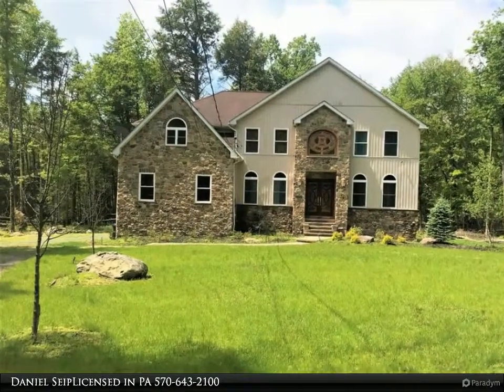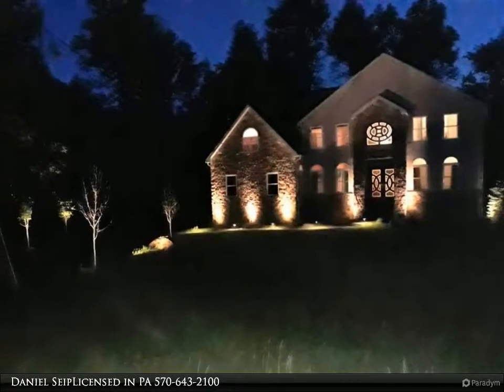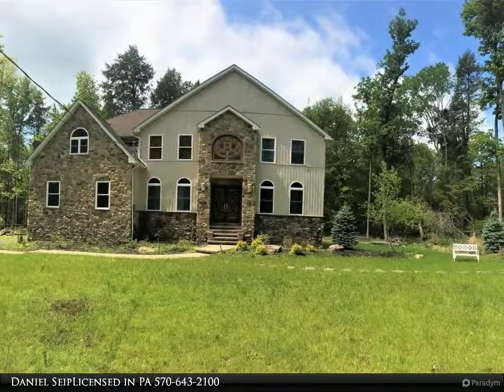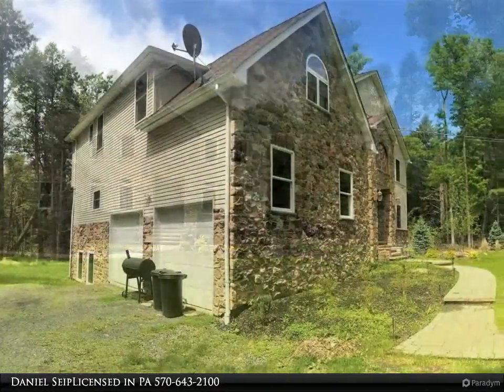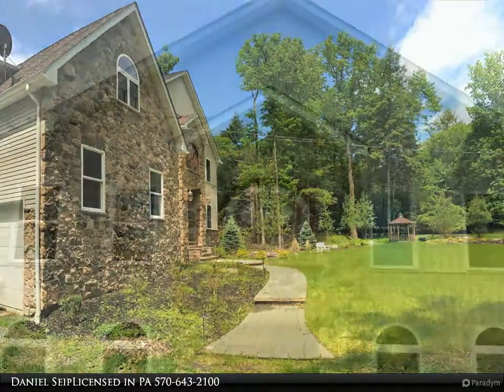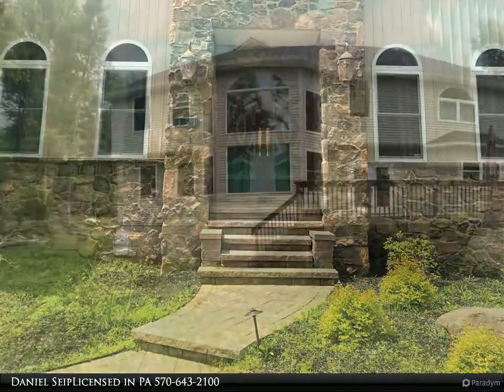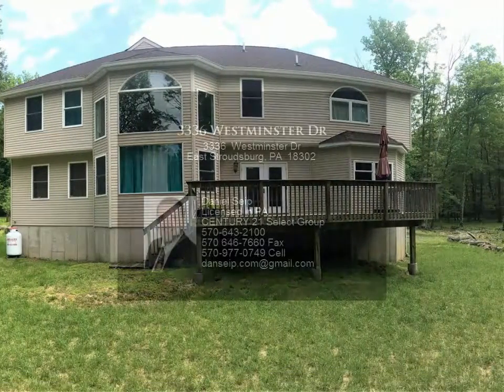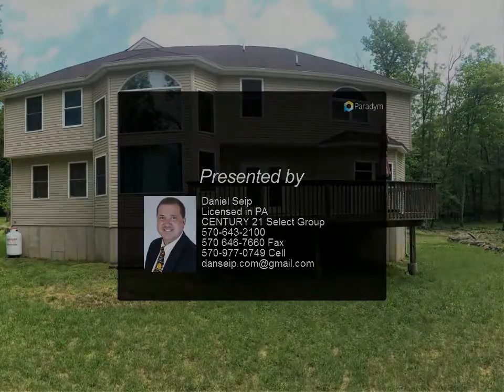3336 Westminster Dr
3336 Westminster Dr
$324,900, 4 bed, 3.00 bath, 3,500 SF, MLS# PM-68666

GORGEOUS 4 BDRM, 3 BATH ESTATE ON OVER 3 ACRES!!! THE OUTSIDE GAZEBOO ON YOUR APPROACH & LARGE FRONT YARD BOAST THE APPEARANCE OF THE STONE FACING FINISHES TO THIS STATELY HOME!!! THE ELABORATE FOYER ENTRY IS AN EYE CATCHING FEATURE & VERY UNIQUELY DONE!!! COME INSIDE & CONTINUE TO SEE THE REST OF THE WOW FACTOR!!! HARDWOOD & TILE FLOORING, GRANITE COUNTER TOPS, CUSTOM PANTRY & LAUNDRY DOORS ACCENT THIS BEAUTIFUL KITCHENS LAYOUT!!! HUGE SOARING CEILING LIVING ROOM & JUST AS PROPORTIONED FAMILY ROOM WITH FIREPLACE GIVE EVERYONE ROOM TO SPREAD OUT!!! THE ATTENTION TO DETAIL IN THE MASTER BED & BATH WILL BE THE FOCAL POINT FOR THE PROUD NEW OWNERS TO ENJOY AS IT HAS AN OFFICE, A RETREAT & SUPER SIZED WALK IN CLOSET TOO!!! A VIRTUAL TOUR MUST SEE HOME!!! MAKE YOUR APPOINTMENT NOW!!!

Daniel Seip Licensed in PA
CENTURY 21 Select Group